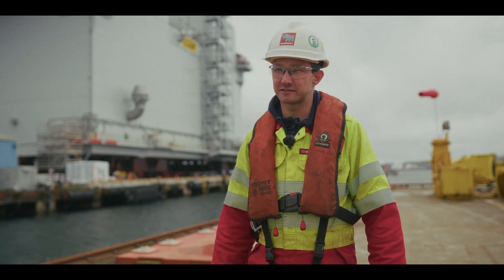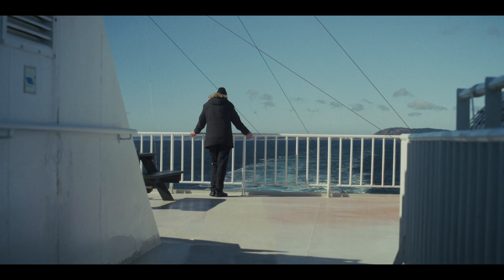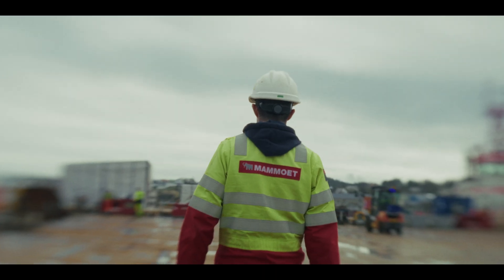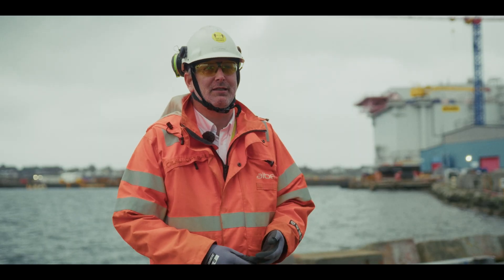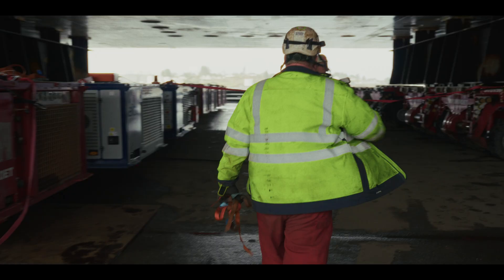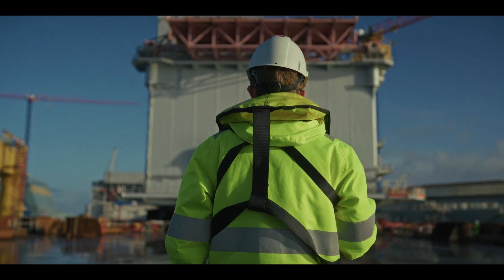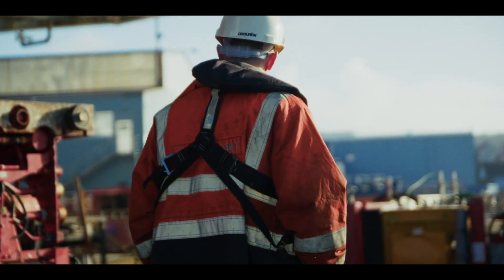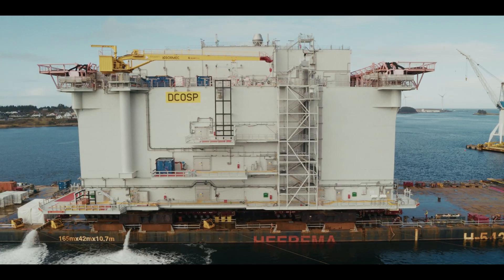Helping to build the world's LARGEST offshore wind farm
Dogger Bank Wind Farm will be the world’s largest offshore wind farm when it is completed. Located off the Northeast coast of England, in the North Sea, it will have an installed capacity of 3.6GW and power around six million homes annually.

The wind farm is being developed by @sseplc , @equinor  and Vårgrønn in 3 phases, Dogger Bank A, B and C. Mammoet was involved in each phase providing transportation and weighing of the project’s three offshore substations.